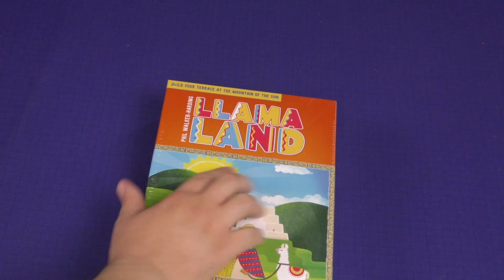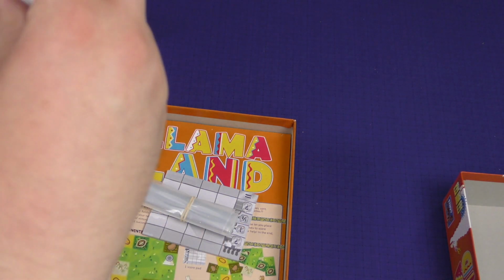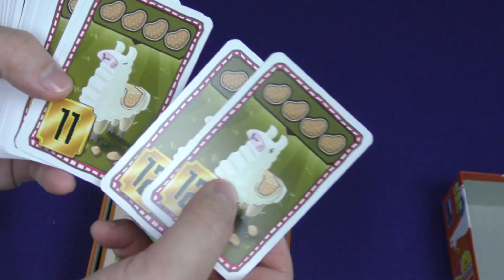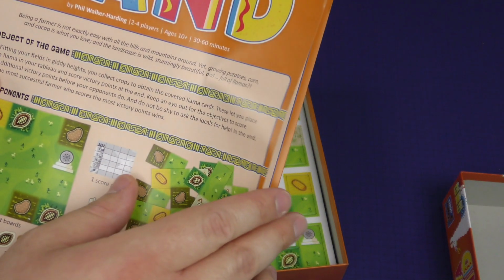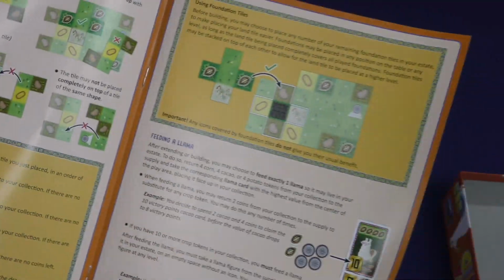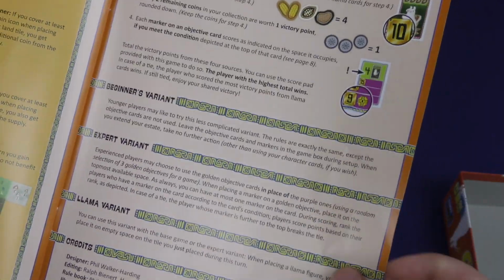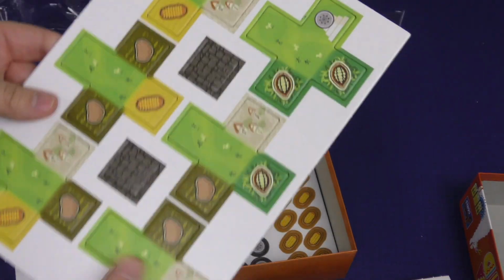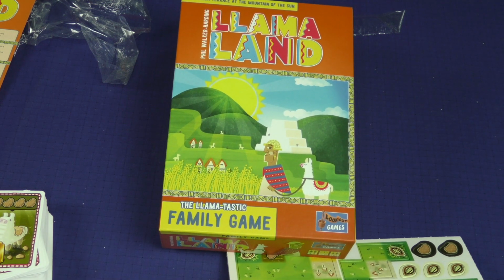Llamaland - Daily Game Unboxing